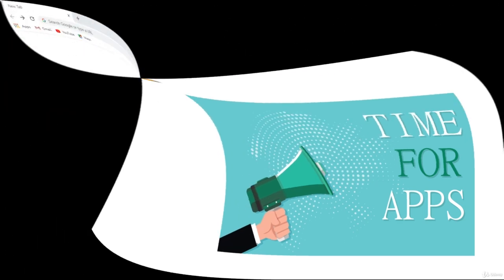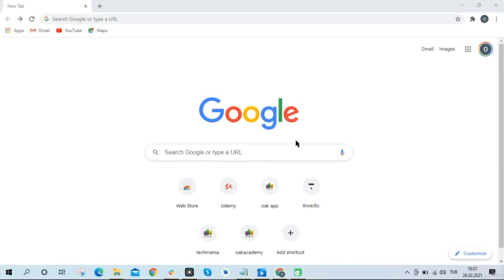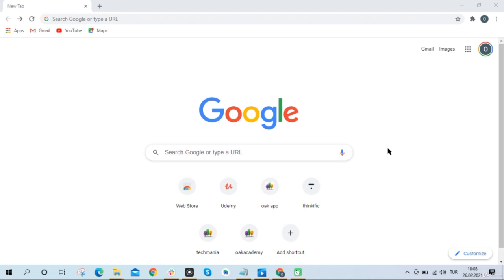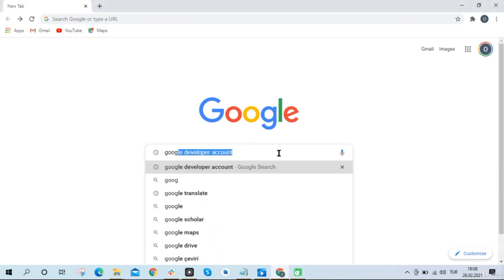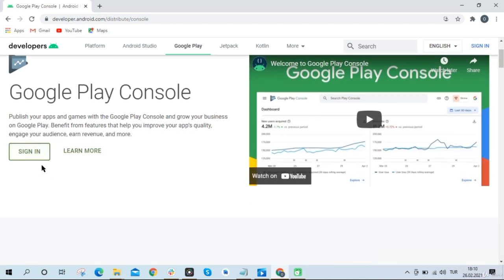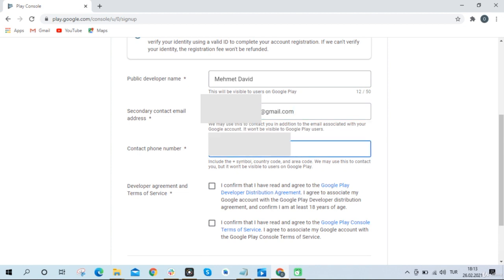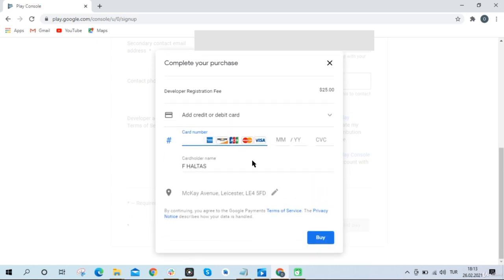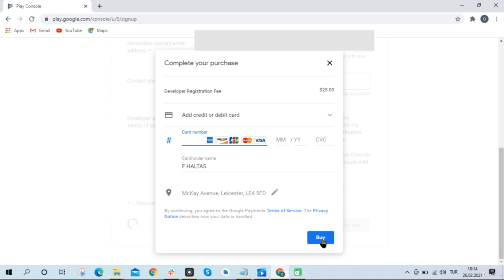How To Create a Google Play Developer Account | Lecture 49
Welcome to Lecture 49 of our "Introduction to Java Swing | Android Development" series. In this lecture, we will guide you through the process of creating a Google Play Developer Account. This account is essential for developers who want to publish their Android apps on the Google Play Store, one of the largest and most popular app distribution platforms.

Key Topics Covered in Lecture 49:

Introduction to Google Play Developer Account:

Understand the significance of creating a Google Play Developer Account and the benefits it offers, including app distribution and monetization.
Prerequisites:

Learn about the requirements and prerequisites for creating a developer account on Google Play, such as having a Google Account and a valid payment method.
Creating a Google Play Developer Account:

Step-by-step instructions on how to create a Google Play Developer Account, including signing in with your Google Account, providing developer information, and agreeing to the developer distribution agreement.
Payment and Registration:

Set up the payment profile for your developer account, including selecting your payment country and configuring your financial details.
Developer Console Overview:

Explore the Google Play Developer Console, the web interface for managing and publishing your Android apps.
App Listing and Management:

Learn how to create app listings, upload APK files, and manage app details within the Developer Console.
App Pricing and Distribution:

Understand how to set app pricing, select distribution options, and target specific devices and regions for your app.
Monetization:

Explore monetization options, including in-app purchases, subscriptions, and ad integration, to generate revenue from your apps.
Testing and Publishing:

Strategies for testing your app, including alpha and beta testing, and the steps involved in publishing your app to the Google Play Store.
Developer Support and Resources:

Learn about available support resources, developer guidelines, and best practices for creating successful apps on the Google Play Store.
The Significance of a Google Play Developer Account:
A Google Play Developer Account is the gateway to publishing and distributing your Android apps on the Google Play Store, reaching a wide audience of potential users.

By the end of this lecture, you'll have a clear understanding of how to create a Google Play Developer Account and the steps involved in publishing your Android apps to the Google Play Store.

Let's dive into Lecture 49 and explore the process of creating a Google Play Developer Account, a vital step for sharing your Android apps with the world.